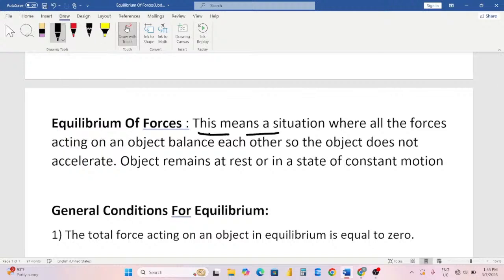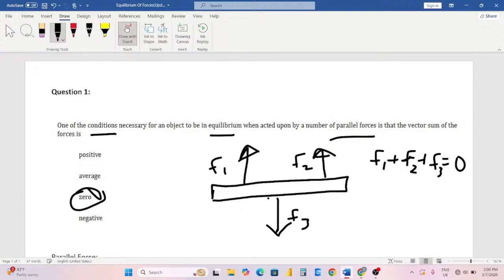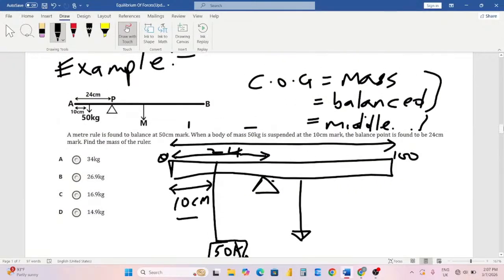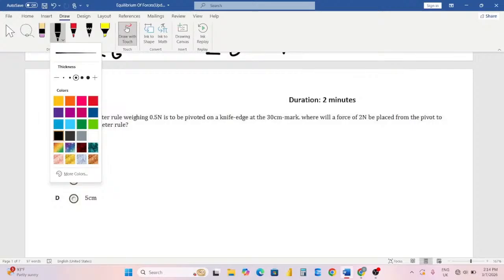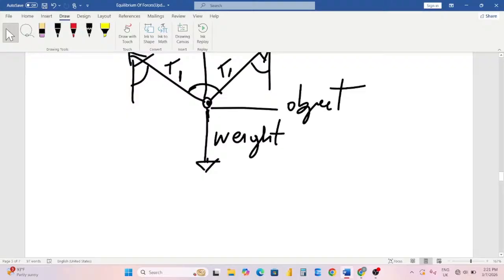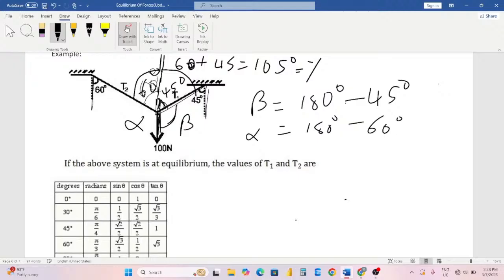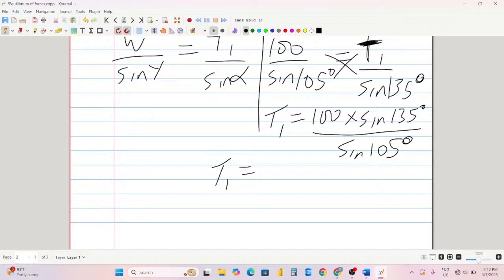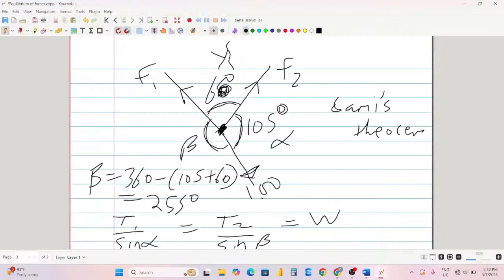Equilibrium of forces simplified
Master Equilibrium in Physics | Live Problem Solving Session

Join this live physics lesson on equilibrium where we break down the concept in a simple and practical way. In this session, we will solve exam-style questions and explain the key ideas you need to understand equilibrium clearly.

Perfect for secondary school students, GCSE, WAEC, NECO, and physics beginners who want to improve their problem-solving skills.

What you will learn in this live class:

What equilibrium means in physics

Resultant forces and moments

How to solve equilibrium problems step by step